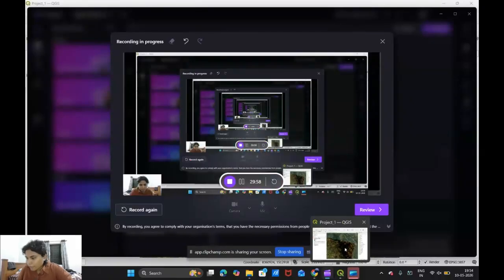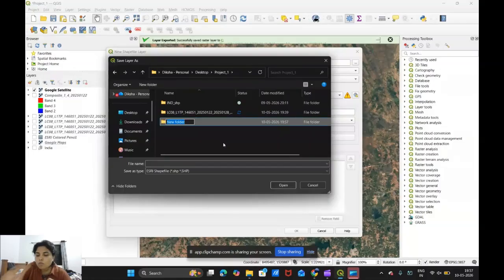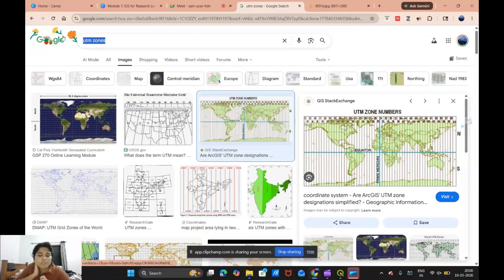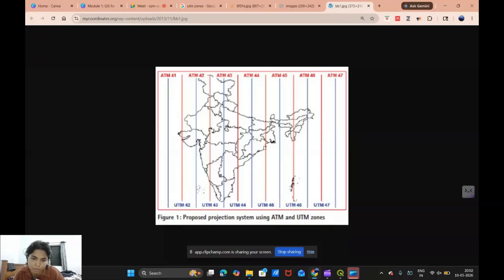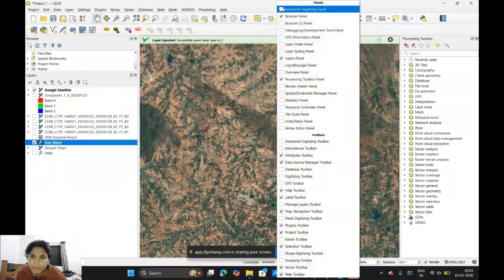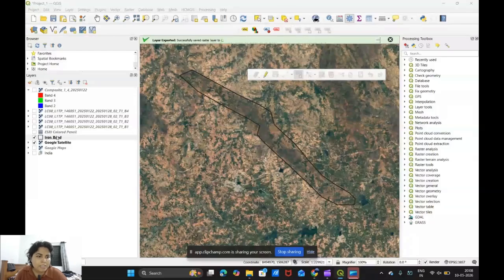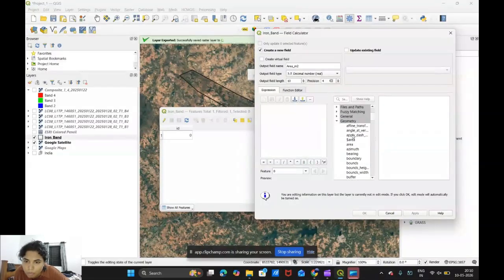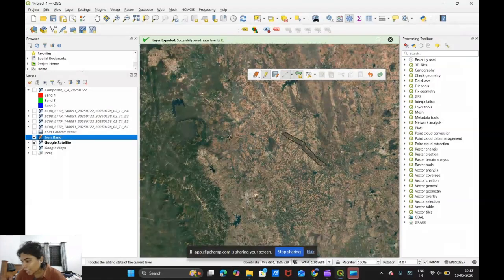Session 7 PM 2 Making Polygons and calculating area Perimeter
Making Polygons and calculating area Perimeter

Module 2: Preparing Data
Vector data: point, line, polygon creation
Raster data: structure and properties
Attribute table management
Importing and exporting spatial data
Coordinate system assignment and transformation